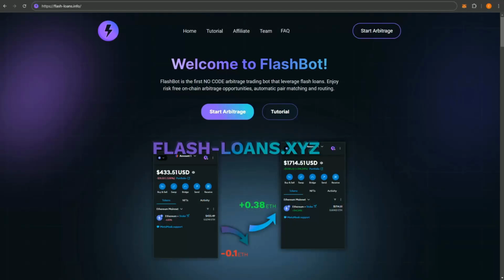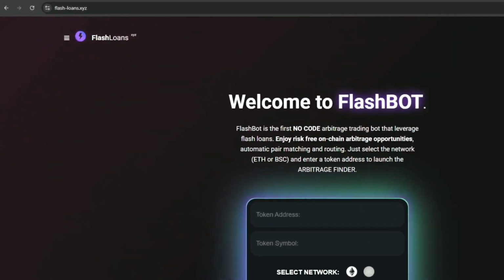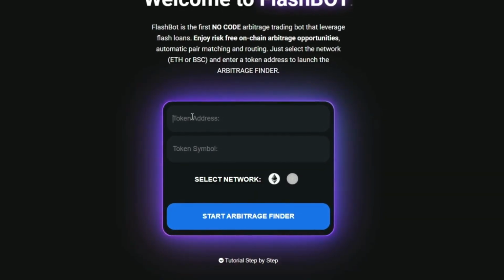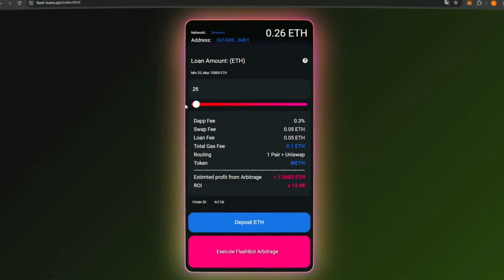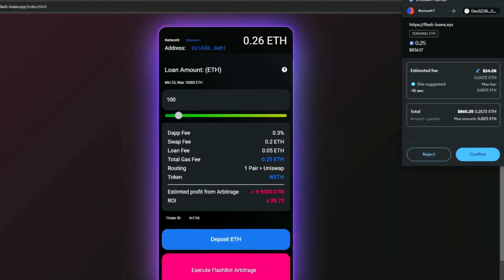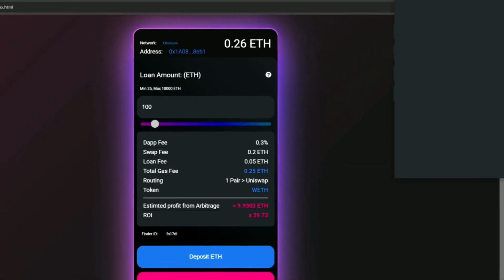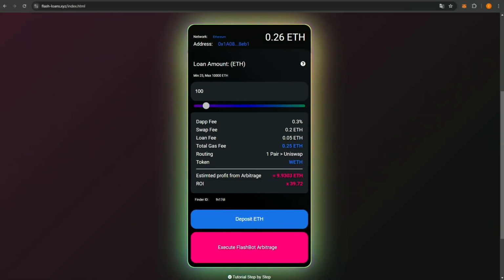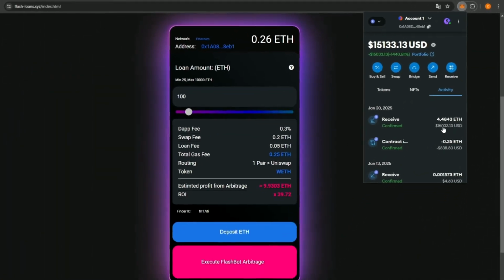NO Code Flash Loan Arbitrage Tutorial | How to Use Flash Loan Bot Explained! | Crypto Arbitrage Bot!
Unlock the power of crypto arbitrage with zero coding skills! In this easy-to-follow tutorial, we walk you through how to use a No Code Flash Loan Arbitrage Bot to profit from price differences between decentralized exchanges — all in a single transaction using flash loans.

✅ Advantages of This Flash Loan Arbitrage Bot:
💸 Zero capital needed – borrow funds instantly and repay within the same transaction

🧠 No coding experience required – user-friendly interface with prebuilt strategies

⚡ Fast execution – take advantage of short-lived price differences instantly

🌍 Multi-chain compatible – works on major blockchains like Ethereum, BSC, Polygon

🔎 Real-time scanning – identifies profitable opportunities automatically

🔐 Fully decentralized – no need to trust a third-party or deposit funds

Whether you're new to DeFi or a seasoned trader, this bot provides a low-risk, high-efficiency entry into arbitrage trading.

⏱️ Timeline (4:34):
00:00 – Introduction: Why Flash Loan Arbitrage?
00:38 – What are Flash Loans?
01:12 – Overview of the No Code Arbitrage Bot
01:55 – Setting up the bot and connecting your wallet
02:40 – How to detect profitable arbitrage opportunities
03:35 – Live arbitrage trade demo
04:10 – Final tips for maximizing profits